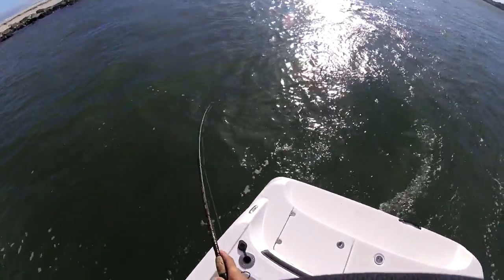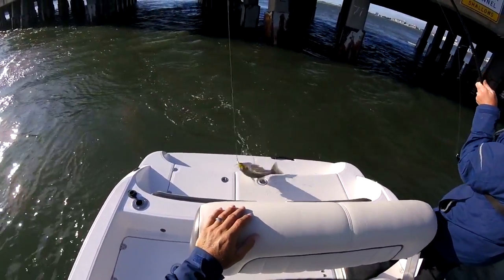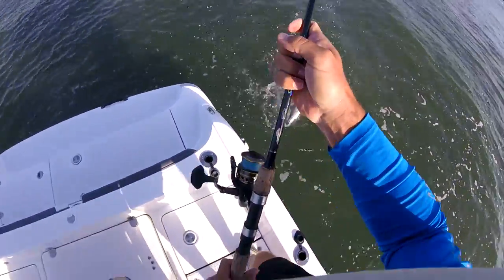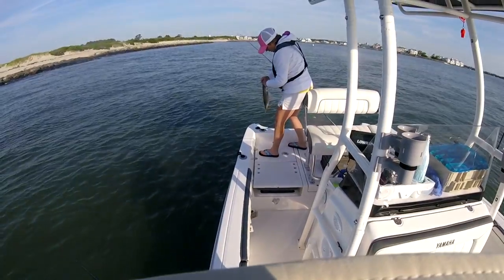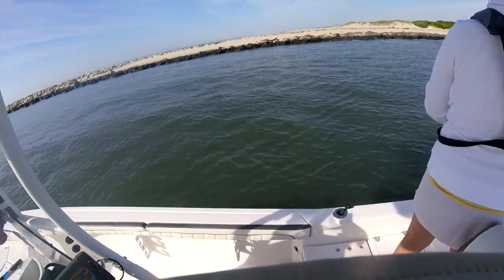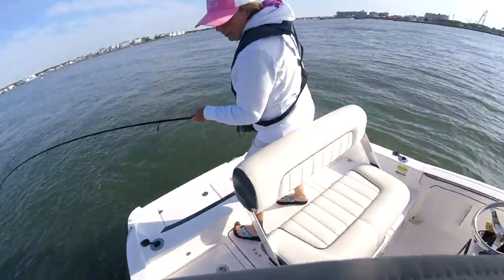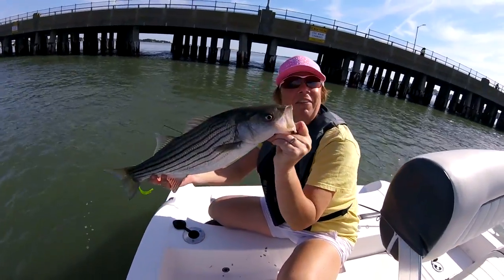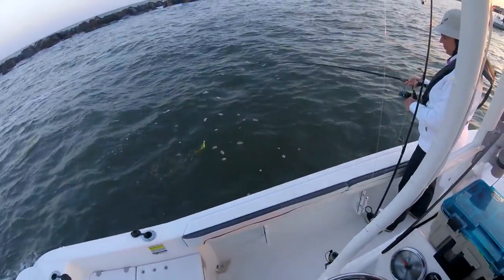OC Inlet & Rt 50 Bridge - June 10 2017 - Fishing Ocean City, Maryland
Some weekend fishing with Mary... Fished incoming tides with some success...